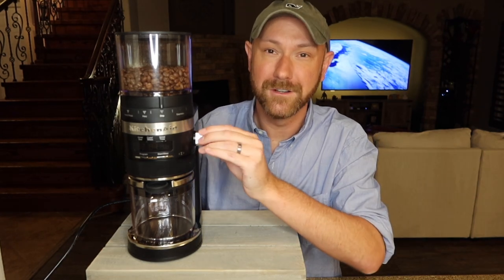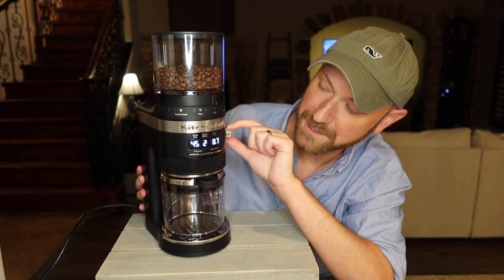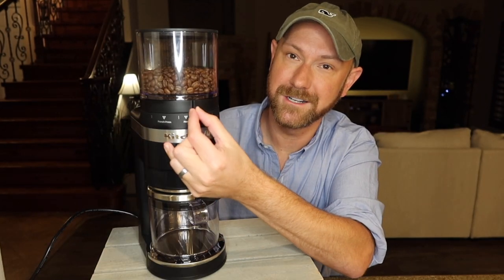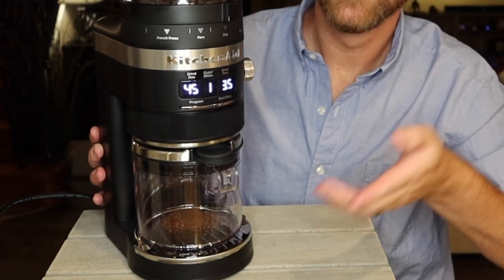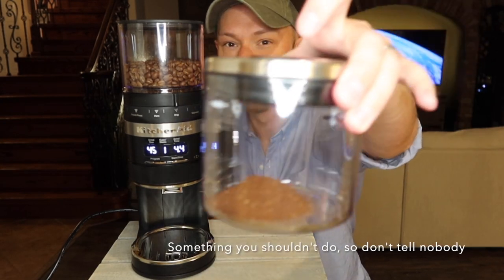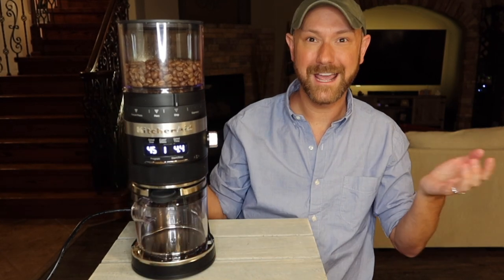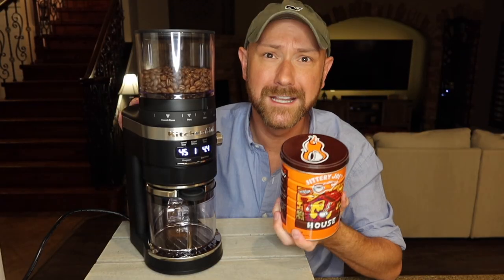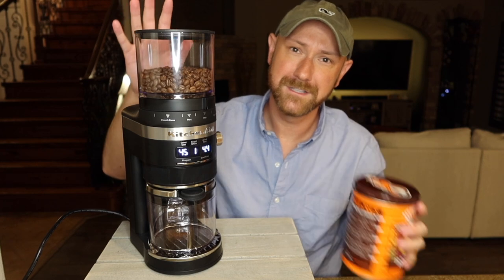$200 Kitchen Aid Coffee Grinder | 5 Minute Review | Worth It?!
Review of the $199 Kitchen Aid Burr Coffee Grinder ... I forgot to include the GRIND TIME, you can select the exact 0.1 second of Grind Time if you want a little less or more.

Random Words to Help this video: Ninja Coffee Maker, Review, Product, Kitchen Aid, Coffee, Burr, Bur, Grinder, Worth it, amazon, breville, mr coffee, cuisinart, baratza, cooking, yay